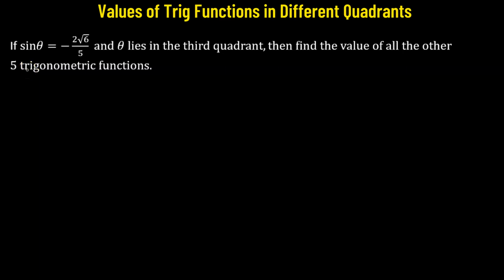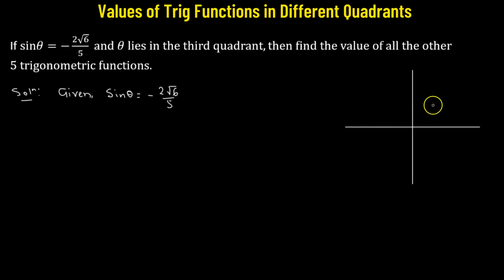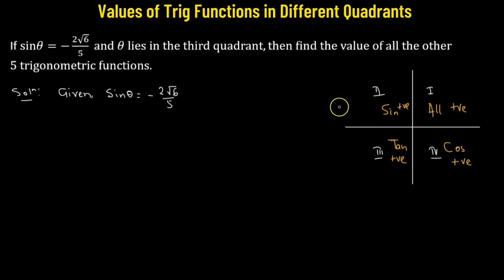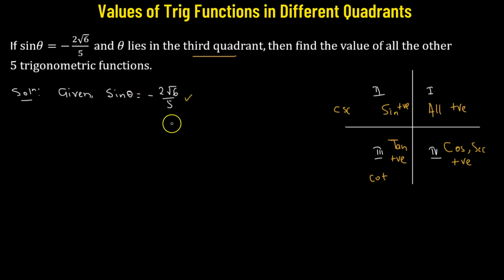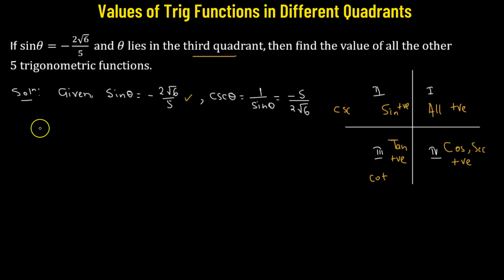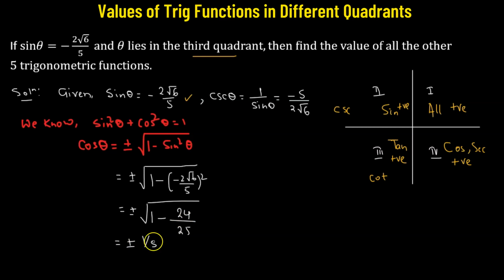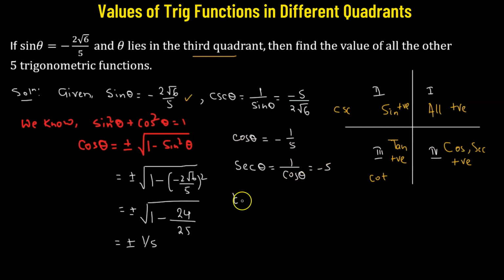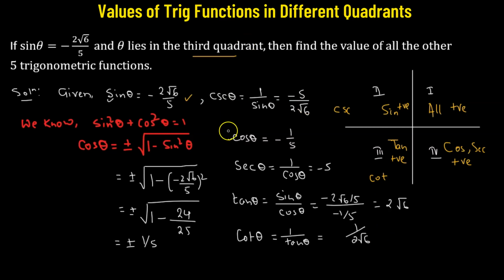3.3 | Trigonometry | Trigonometric Functions And Their Values In Different Quadrants